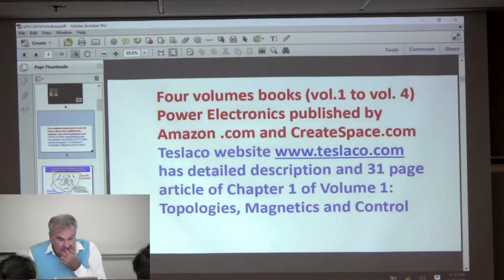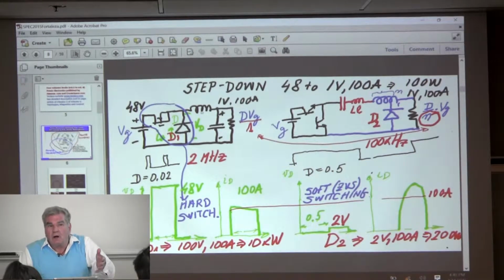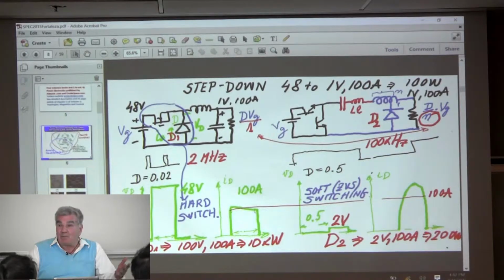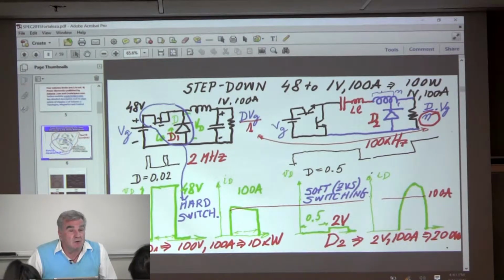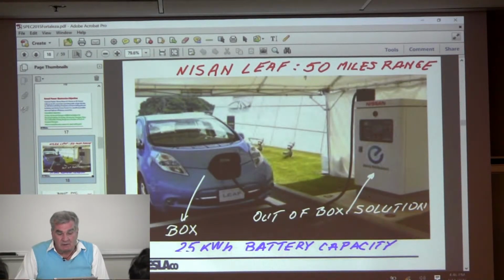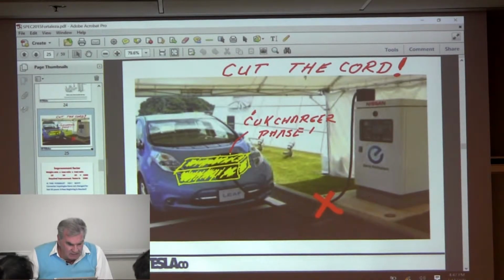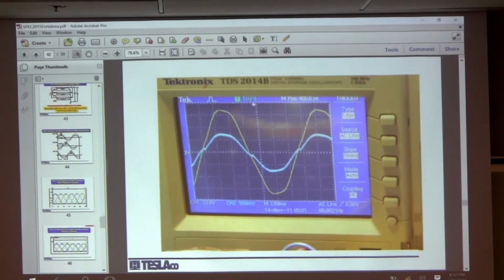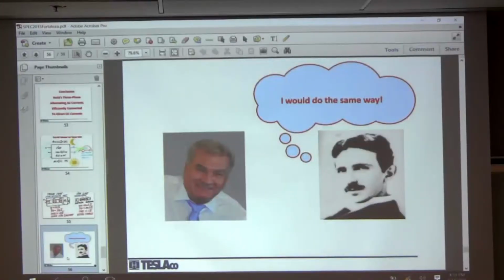UCI part 4